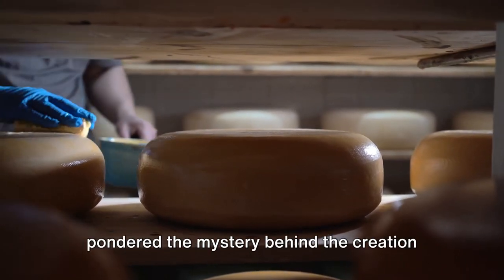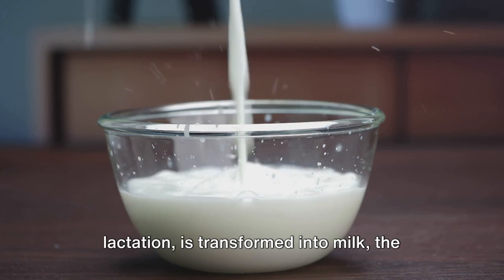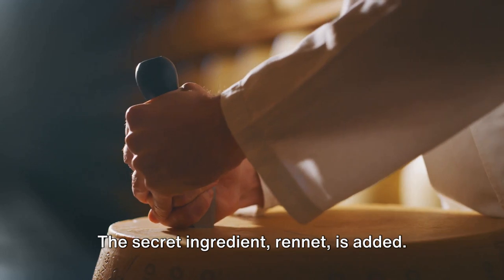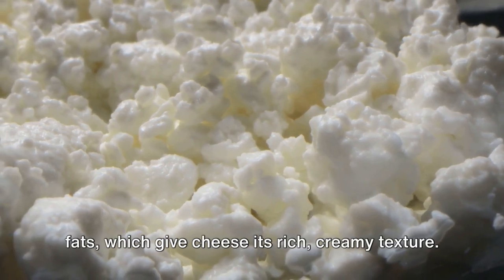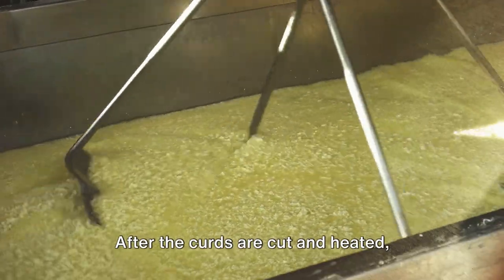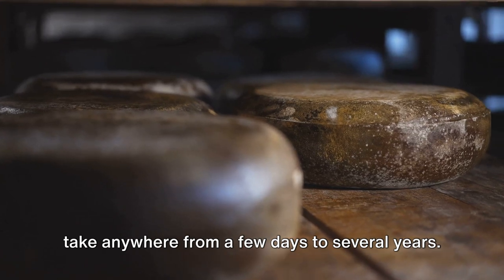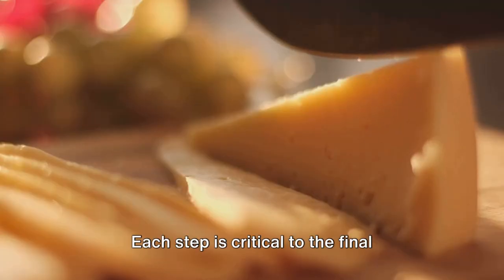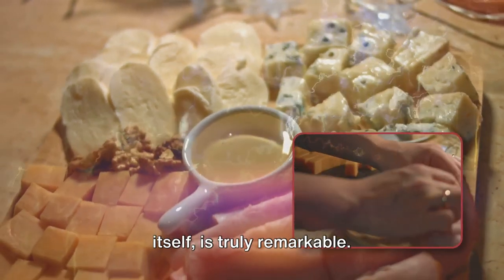How cheese is made.